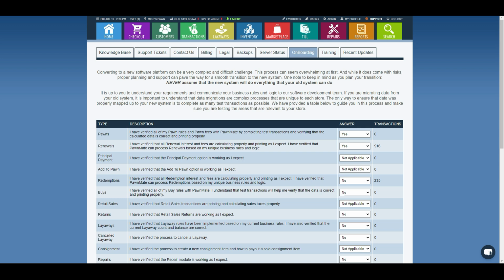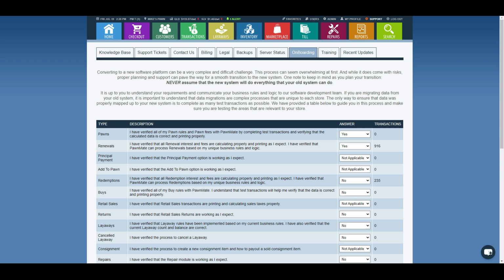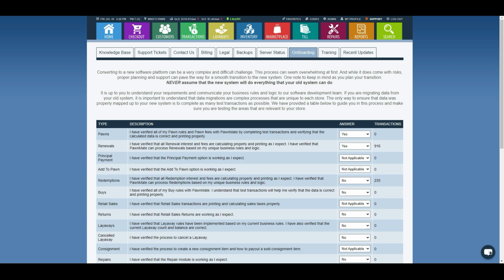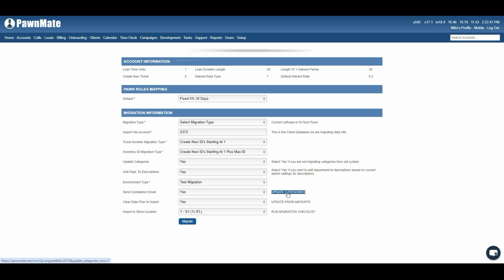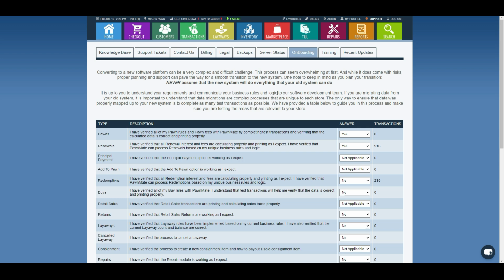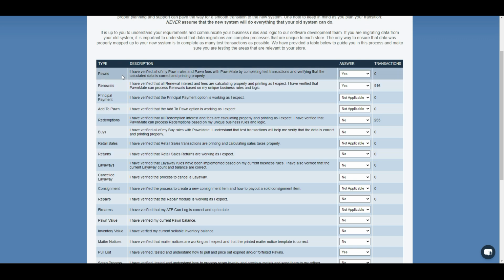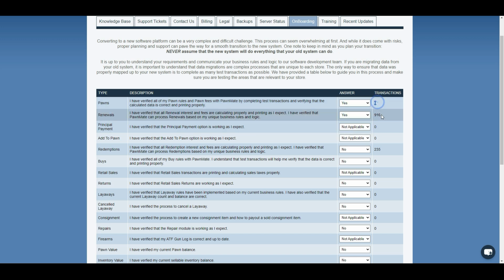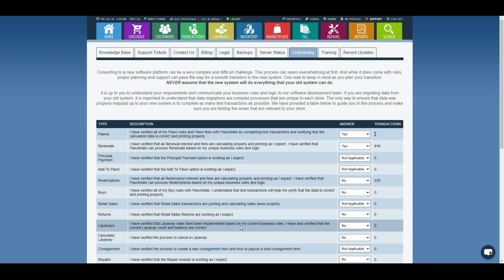📢 Day 30 of 30 Days of PawnMate! 📢 Today, we're discussing the crucial topic of Data Migration. 📂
📢 Day 30 of 30 Days of PawnMate! 📢

Welcome to the final day of our 30 Days of PawnMate series! Today, we're discussing the crucial topic of Data Migration. 📂🔄

Bringing data over from your current software to PawnMate is a complex process that requires a lot of care and precision. In today's video, we'll walk you through the entire process—from start to getting you LIVE. Learn how we ensure a smooth and secure transition of your data so you can start benefiting from PawnMate without any hiccups.

👉 Watch the video to understand the data migration process and how we handle it with the utmost care.

Thank you for joining us on this journey through the many features and benefits of PawnMate!